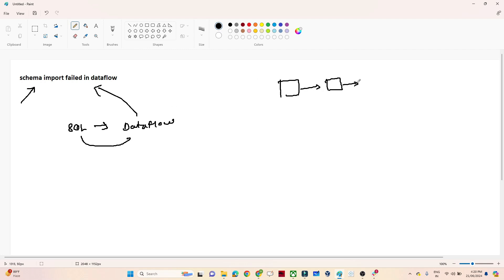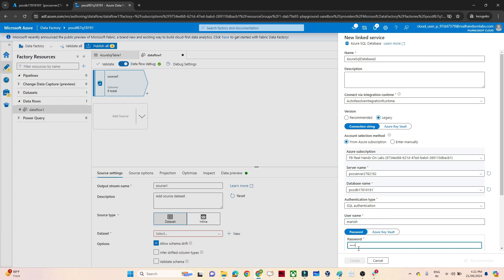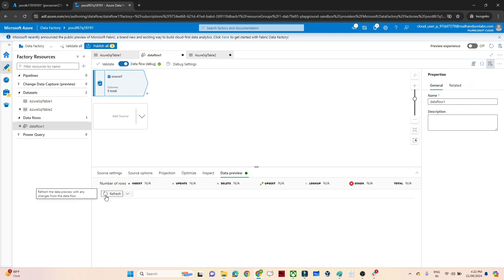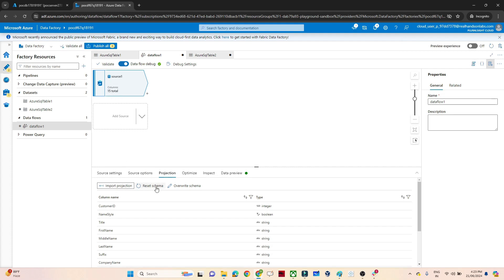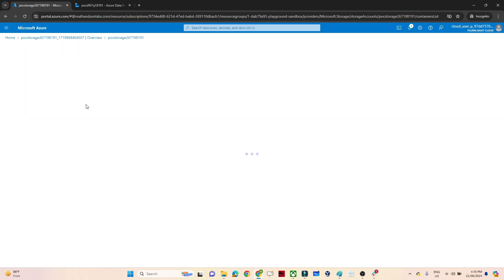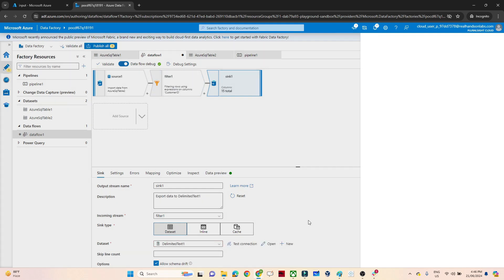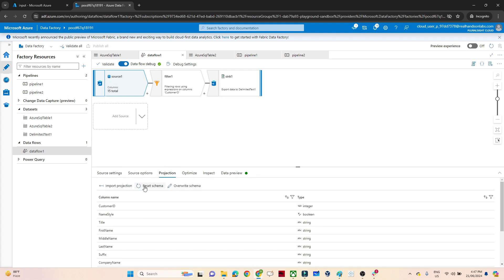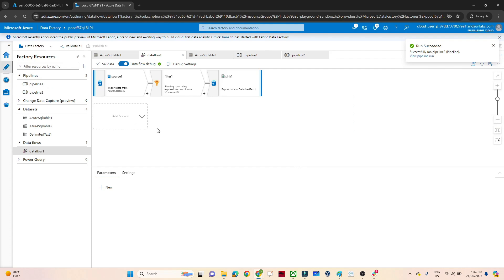50. Dataflow import schema error | Import schema failed issue in adf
Import schema failed issue in adf
Dataflow import schema failed in azure data factory
azure data factory error solution